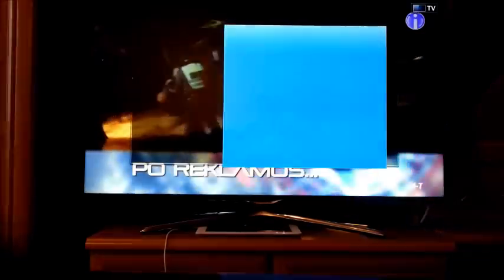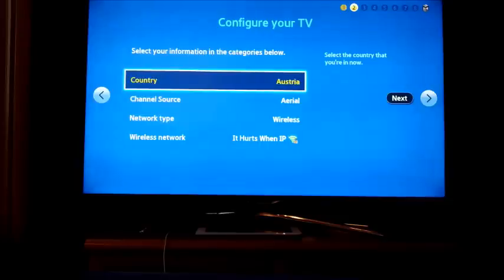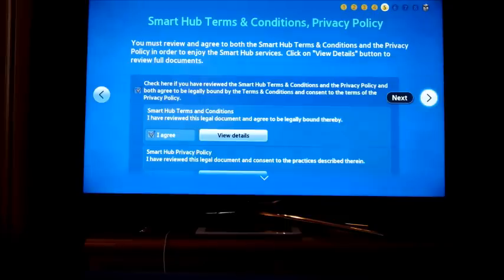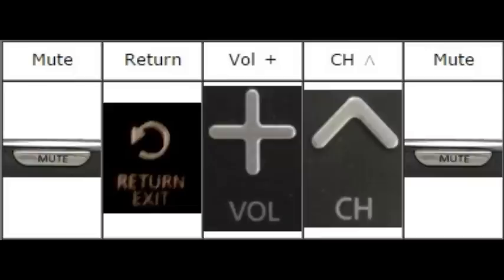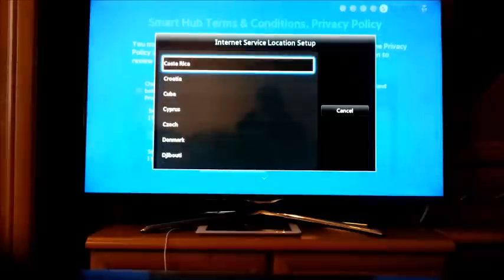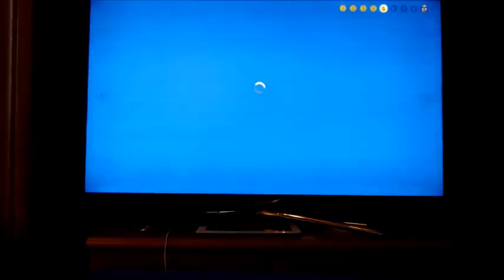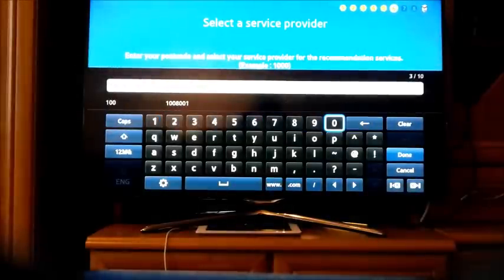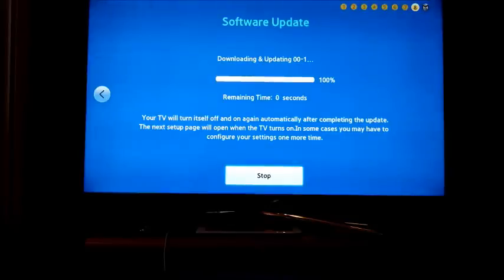Samsung Smart Hub Hack to acces all features.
Did you know Samsung determinates your location by TV IP, and assigns smart hub features by the county?
So for example in some countries smart hub does not have GAMES or other fun stuff you or your kids can play with. You can manually change your location by entering a secret menu. I'll gonna show you how to do that.

So, in this video, I'll gonna show you how to gain accses to your samsung smart hub full features samsung might not be offering to you.

So if there is no features like games in your samsung smart hub, fallow my instructions.

Take your remote control and press MENU, navigate to SYSTEM, SETUP, you will be asked for a password
press zero four times.
Press next, next, you will be prompted to scan for a channels, do that.

press MUTE, RETURN,PLUS sound, CHANNEL UP and then MUTE again.

Choos an country like United Kingdom, Australia, Spain. ENTER the post code, basiclly you can google it.

Wait for software updates, tv should restart, after that smart hub should install its updates. The time how long it takes to install updates depends on your internet connection speed. Good luck.